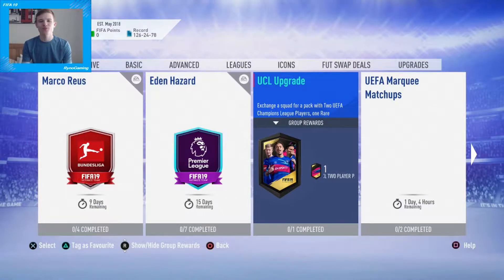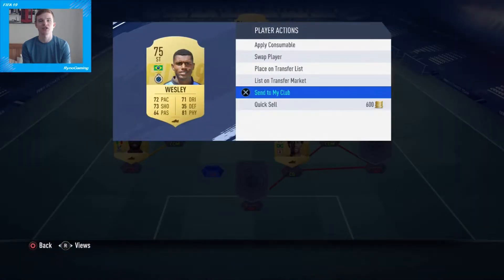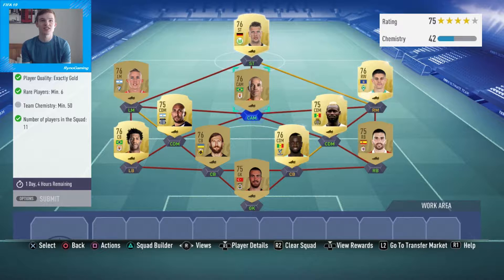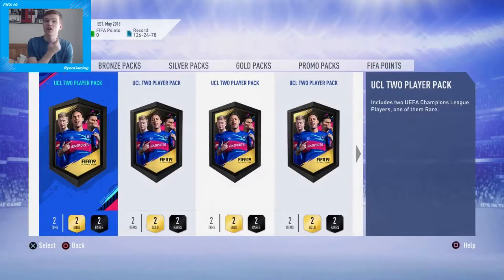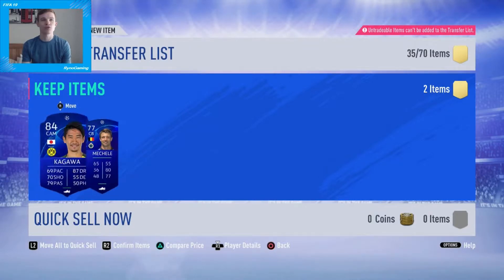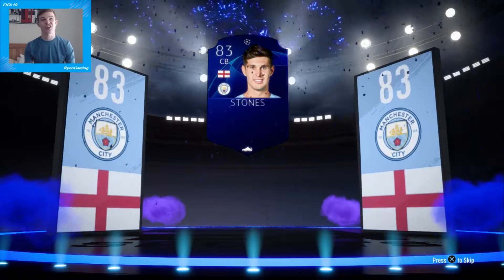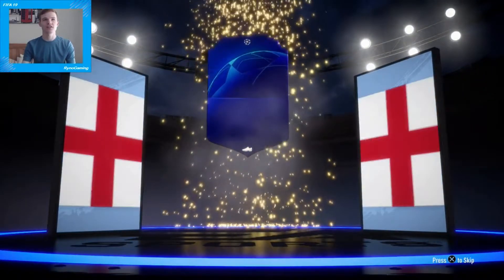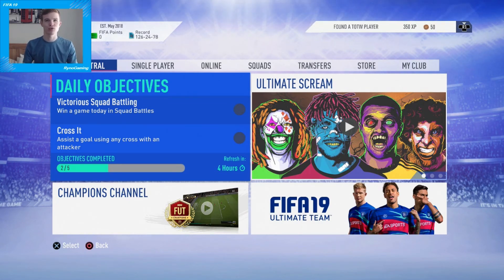10 UCL UPGRADE PACKS FIFA 19! - Road to Glory Episode 29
The UEFA Champions League Upgrade SBC is back and this time I've decided to complete it ten times! That means we've got ten packs to open, so lets go!